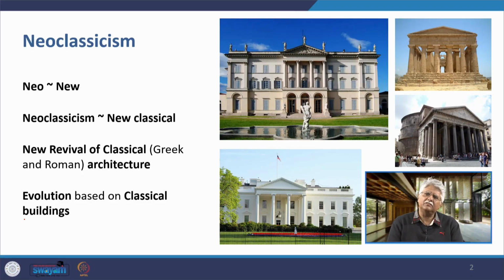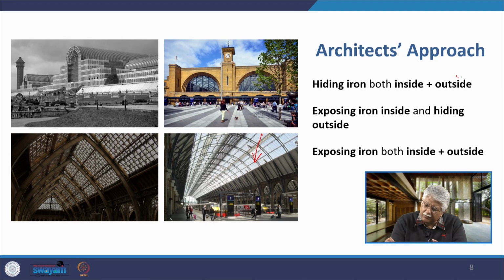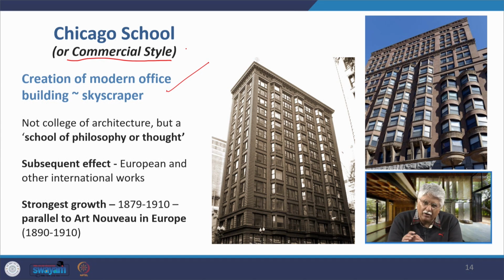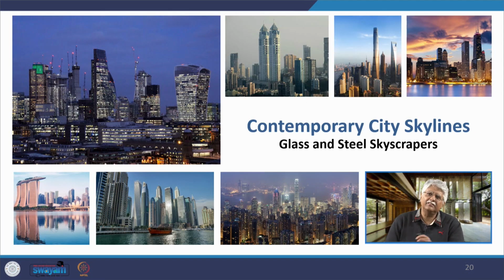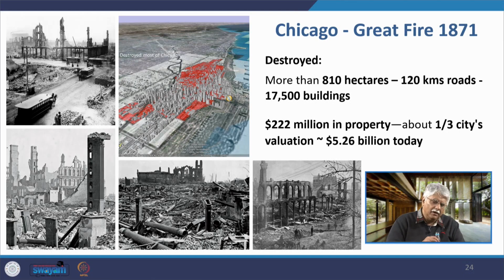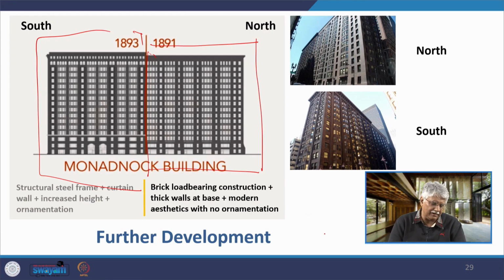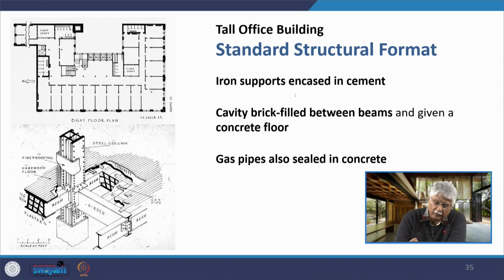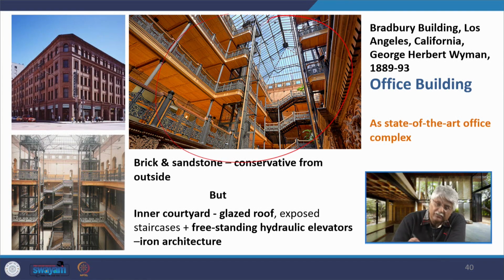Lecture 10 : Late 19th Century: Chicago School and The Tall Office Building - 1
The Chicago School was a decisive moment in the emergence of the modern skyscraper. The lecture explains how rapid urbanization, industrial growth, land pressure, and new technologies in late 19th-century Chicago led to the development of the tall office building. It examines key factors such as steel-frame construction, passenger elevators, fireproofing systems, grid-iron city planning, and the shift from load-bearing masonry to curtain wall construction. Through early examples like the Haughwout Building and the Monadnock Building, the lecture highlights how functional needs, structural innovation, and economic efficiency shaped a new architectural language that laid the foundations for modern high-rise architecture.